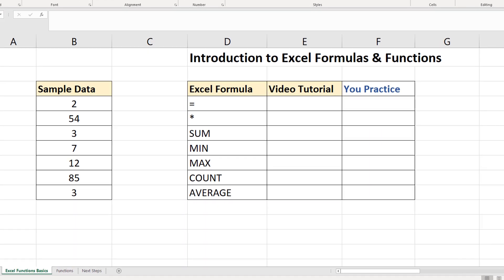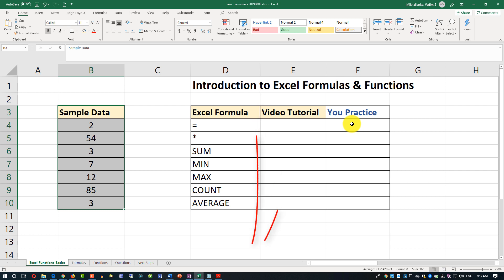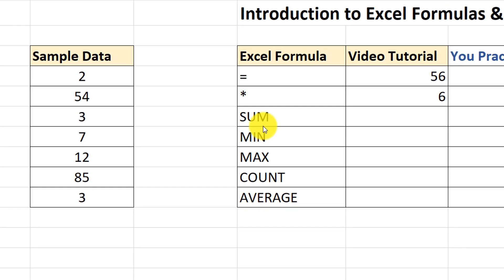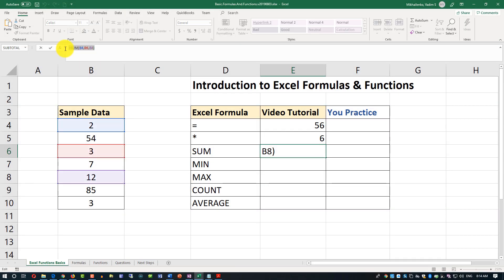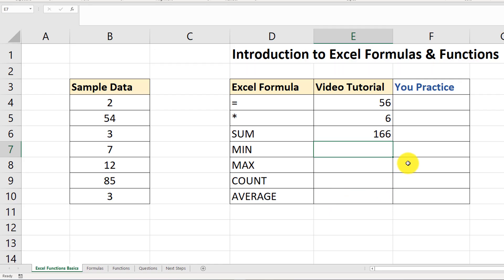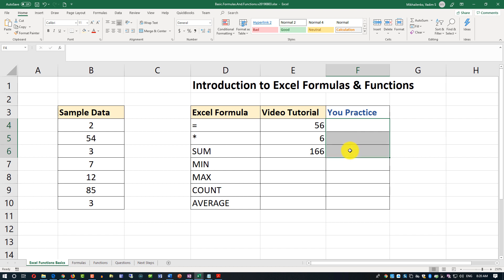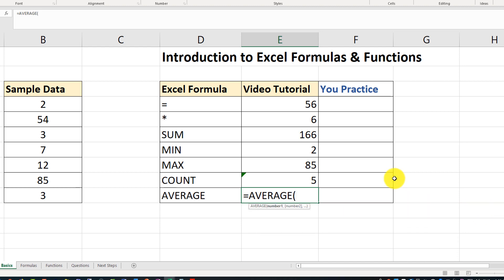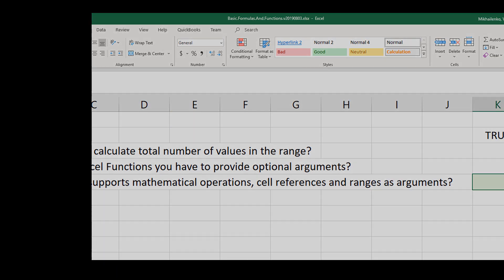How to Pass EXCEL TEST FOR - Formulas and Functions Tutorial (SUM, MIN, MAX, COUNT, AVERAGE)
Refresh your Excel skills and learn how to get ready for excel interview in the area of Excel Formulas and Functions (SUM, MIN, MAX, COUNT, AVERAGE):

Download XLSX Source Files used in this video to follow along

How to Pass Excel Assessment Test For Job Applications - Step by Step Tutorial with XLSX work files